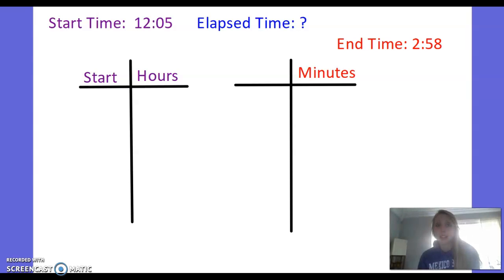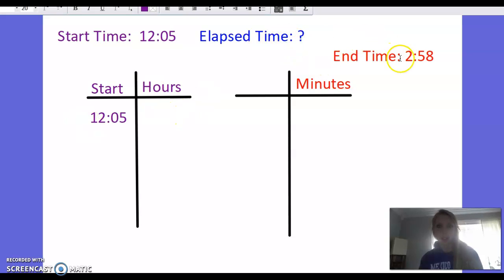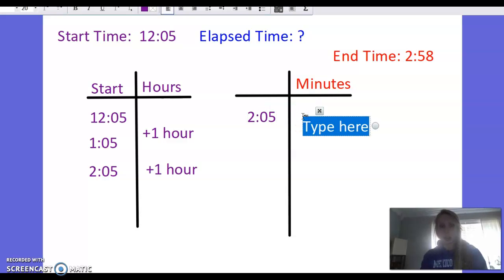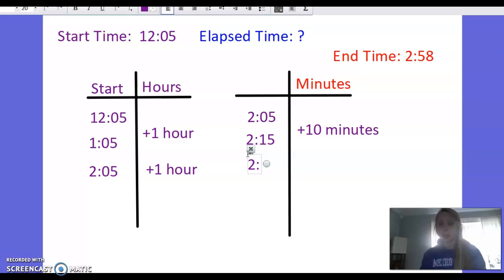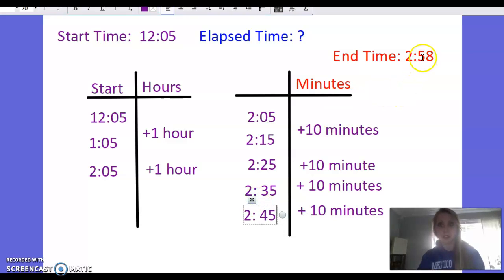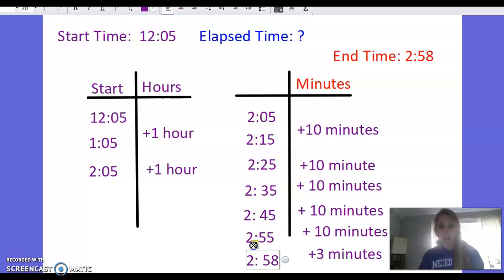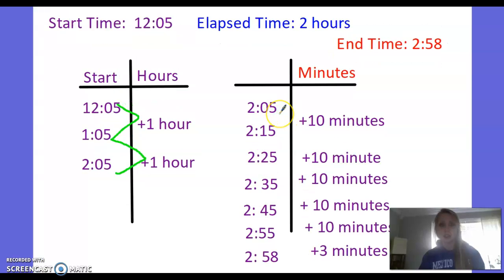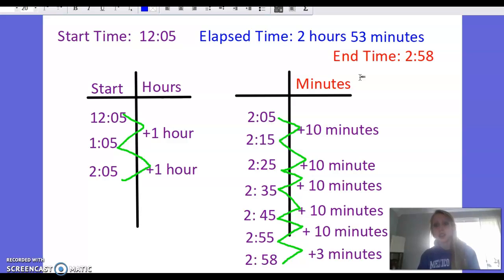Mrs. S Finding Elapsed Time